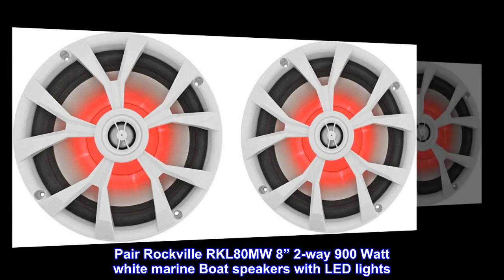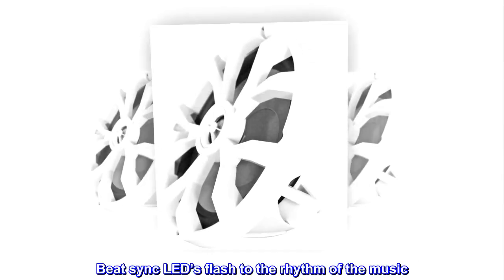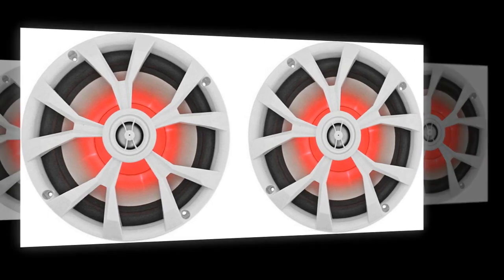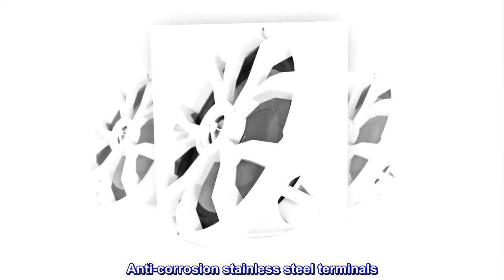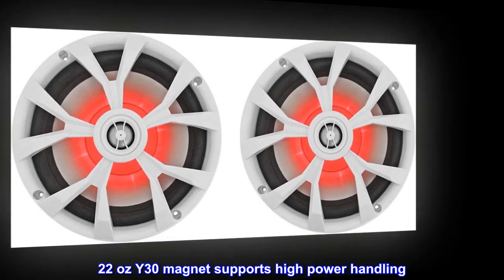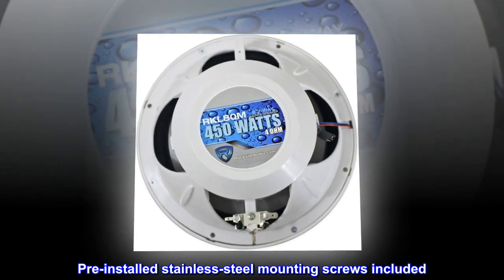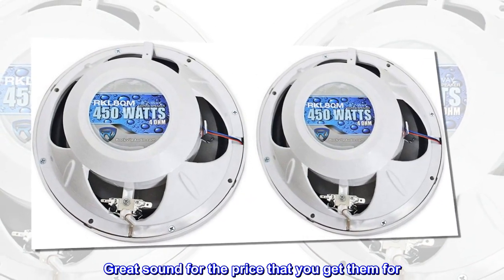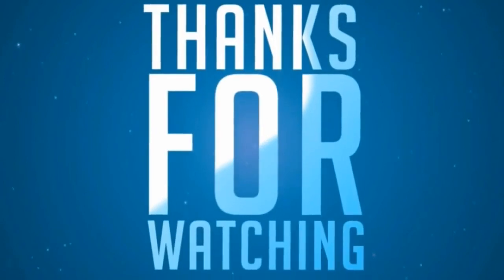Pair Rockville RKL80MW 8" 900 Watt White 2-Way Marine Boat Speakers W/LED's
Pair Rockville RKL80MW 8” 2-way 900 Watt white marine Boat speakers with LED lights. Power rating: 450Watts peak /100 watts RMS per speaker. Total power per pair: 900 watts peak/ 200 watts RMS.
Beat sync LED’s flash to the rhythm of the music. You can select either red or blue color LED’s on the wire harness. No extra Installation for the LED. It gets a power Signal through your speaker wire.
The louder the music The more intense the LED’s flash. IP66 waterproof rating. Fully marinized against salt & fresh water conditions. Uv treated cone makes this completely waterproof and rustproof.
Anti-corrosion stainless steel terminals. Molded ABS plastic for amazing sound and protection from the elements while out on the water.
Molded ABS plastic for amazing sound and protection from the elements while out on the water
Polypropylene formed cone. 22 oz Y30 magnet supports high power handling. Rubber surround. High quality ferrite magnet. 1” inch PEI tweeter. 8” woofer with oversized 1.2” ccaw kapton voice coil. Pre-installed stainless-steel mounting screws included. Perfect for marine, car, ATV and UTV applications. Impedance: 4-ohm.
Wonderful sound
Great sound for the price that you get them for. With just these 2 speakers mounted in the front of my boat they are plenty loud even when driving down the water at 30 mph (only wires into cheap head unit as well, no amp) Lights are a cool feature as well.